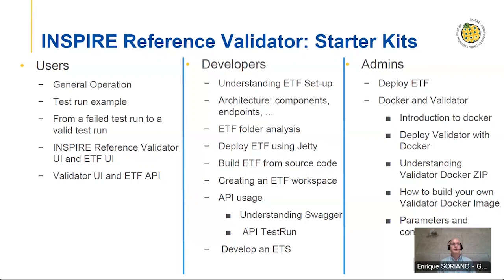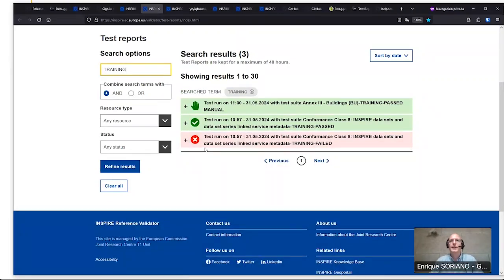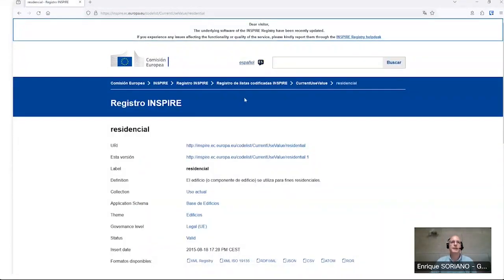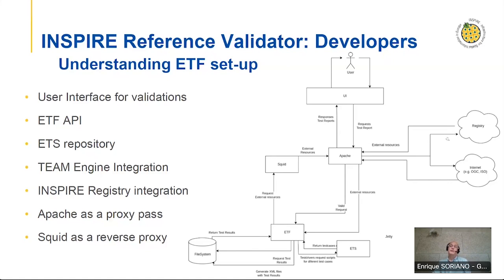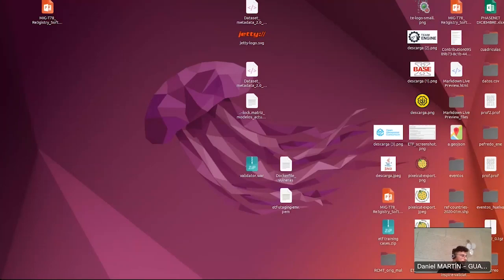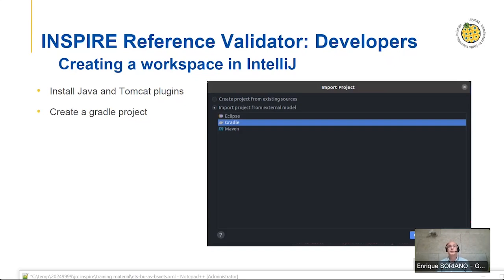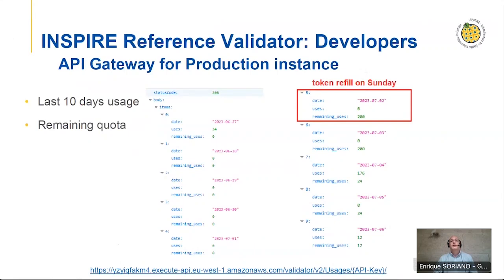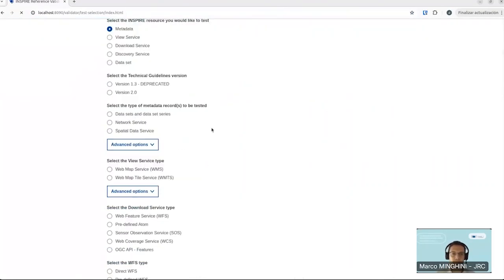Starter kit on ETF and INSPIRE Reference Validator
Starter kit for users, developers and admins of ETF and INSPIRE Reference Validator
Speaker: Enrique Soriano and Daniel Martin - Guadaltel (under contract with the European Commission's Joint Research Centre)

00:00 Introduction to the Starter kit
06:26 Starter kit for users
30:06 Starter kit for developers - Part 1
45:52 Starter kit for admins - Part 1
52:30 Starter kit for developers - Part 2
1:17:45 Starter kit for admins - Part 2